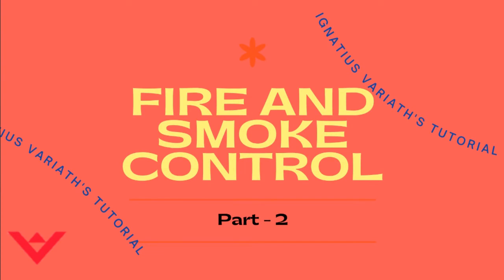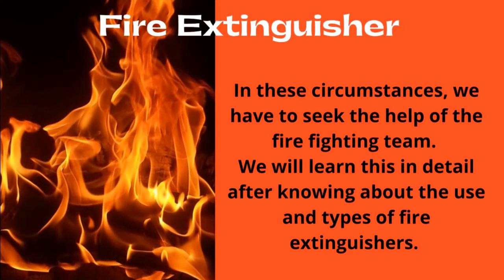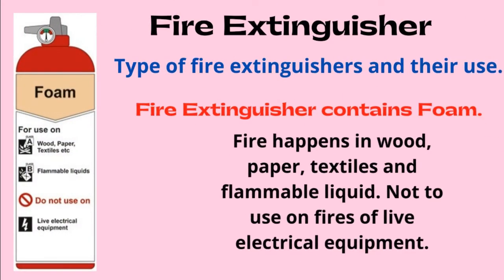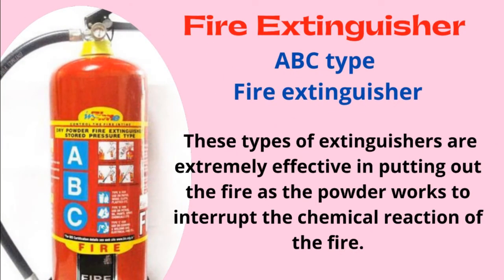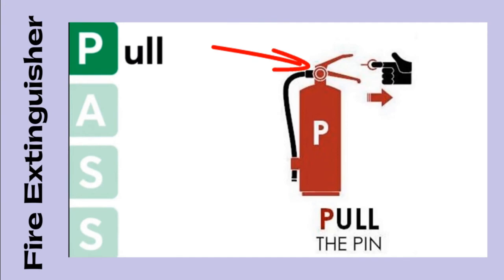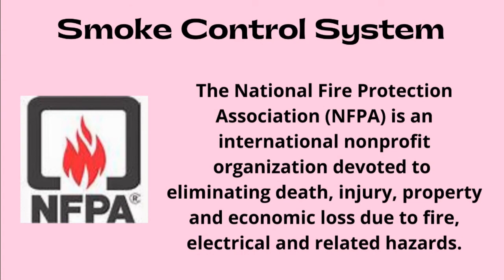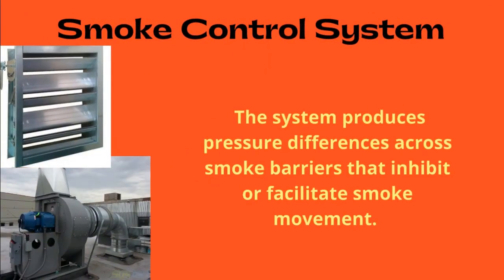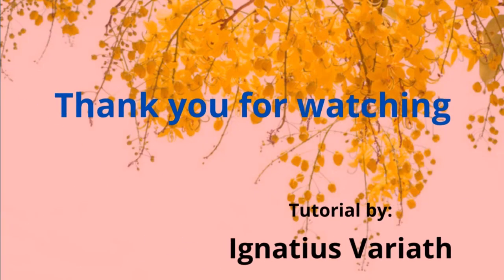Smoke Control System – Explained | Fire and Smoke Control – Part 2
Tutorial videos about fire and smoke control, fire fighting, smoke management system, fire extinguisher, fire and smoke control in buildings, NFPA regulations.
Civil defence regulations, building safety, and fire management study about fire and safety, security and safety.